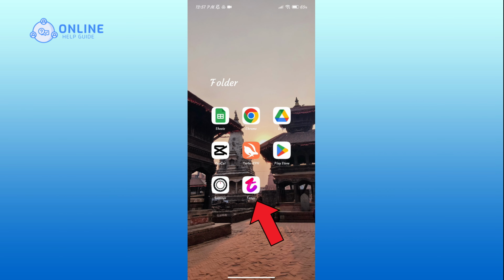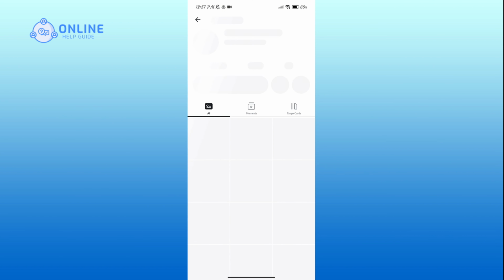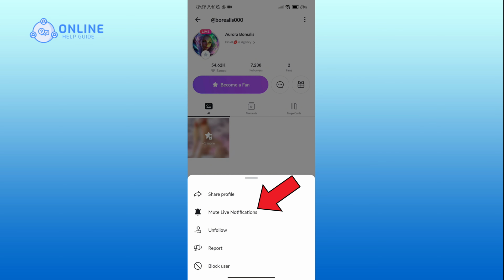How to Mute Someone's Live Notification on Tango? 2024 (Quick & Easy) | Tango App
Enjoy a more focused and personalized experience on Tango by learning how to mute someone's live notifications on Tango with our quick and easy tutorial. Whether you want to minimize distractions or control the updates you receive, this step-by-step guide will show you how to mute live notifications from specific users seamlessly.

Chapters
00:00:00 Intro
00:00:18 Mute Someone's Live Notification on Tango
00:00:48 Outro